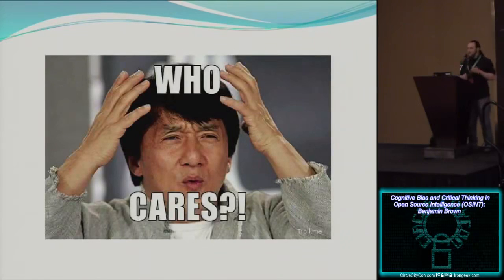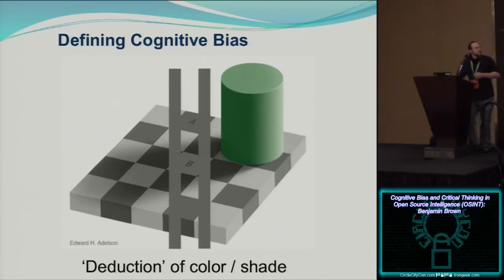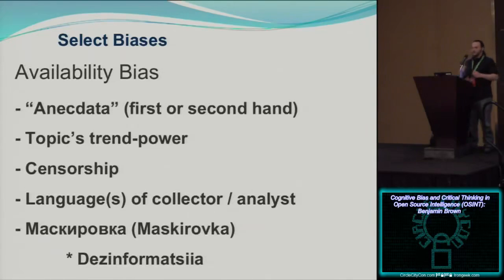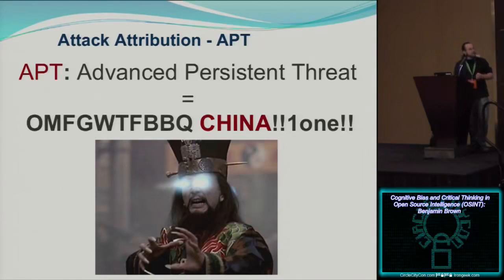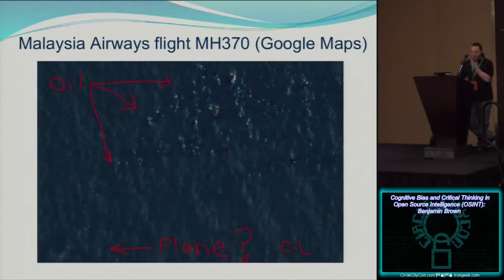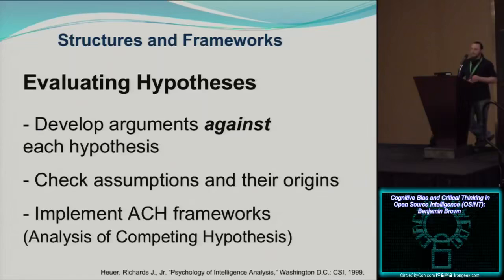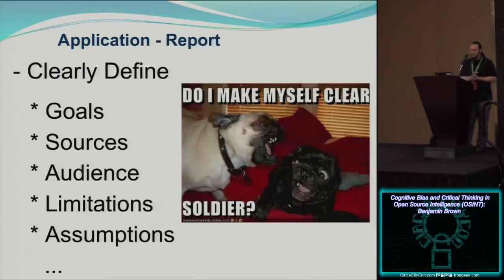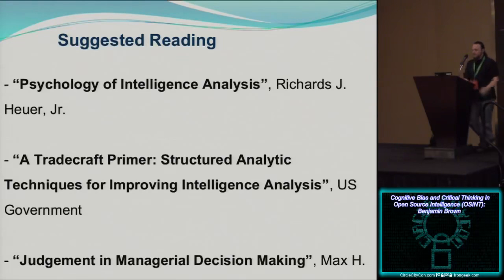cognitive bias and critical thinking in open source intelligence osint benjamin br